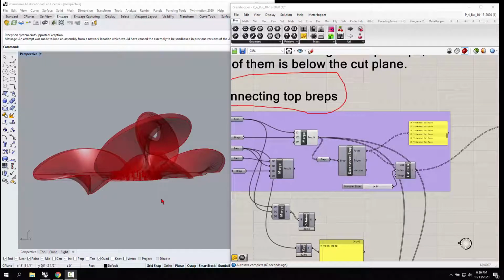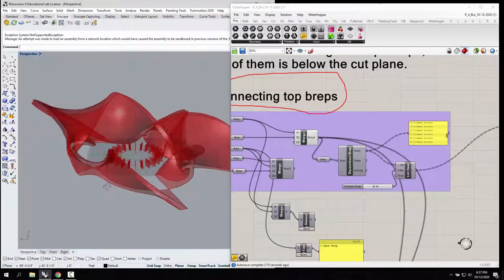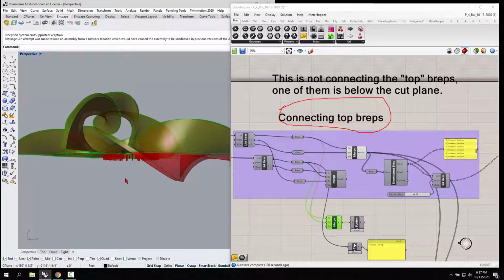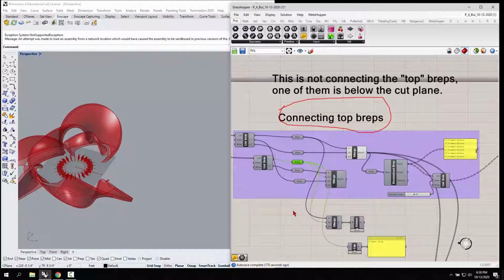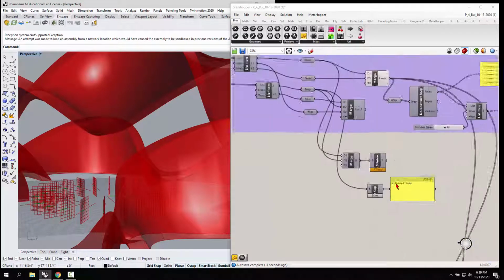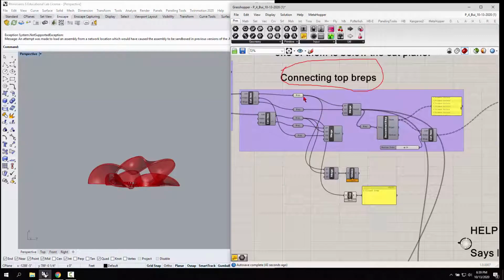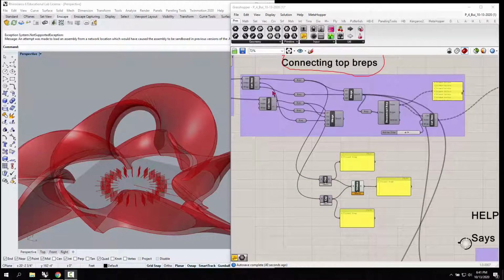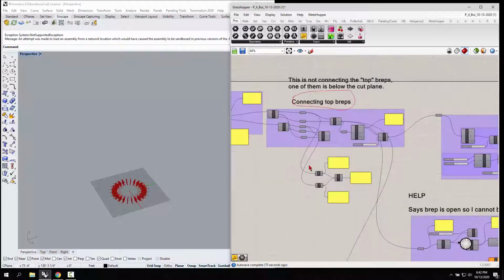Laura B Manifold edge move plane